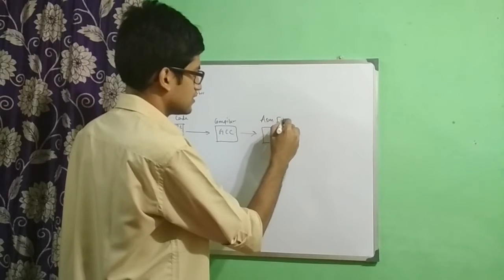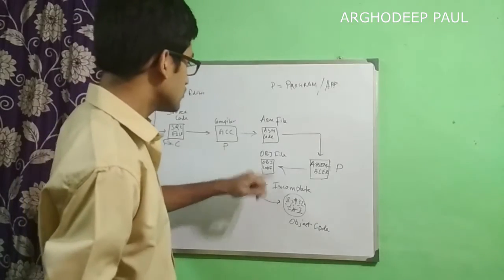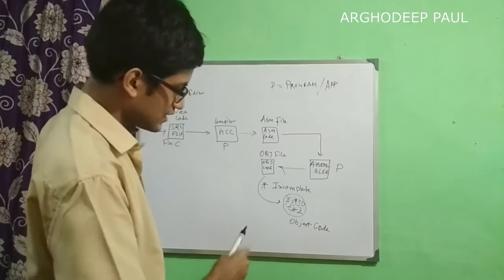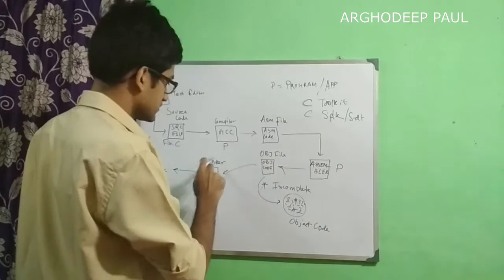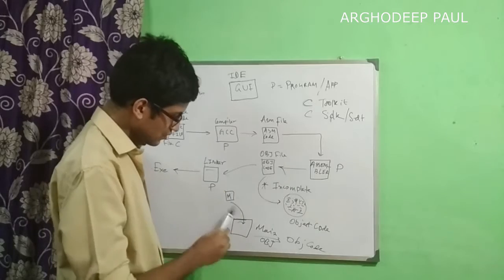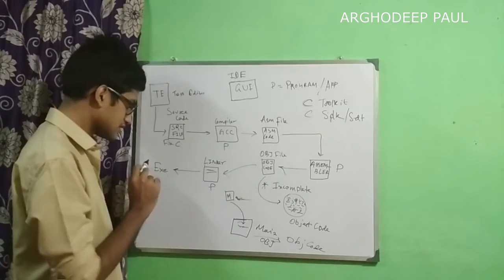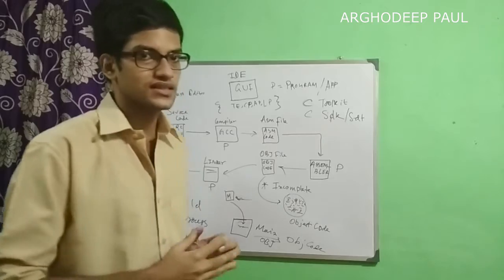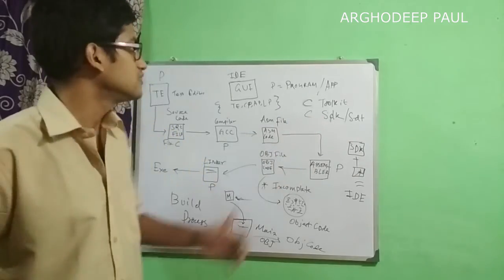C Building Process | SDK, Tool Chain | Environment Setup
This Session covers the full building process and Environment Setup also the C SDK/SDT/Tool Chain required for C Programming.🧐🧐